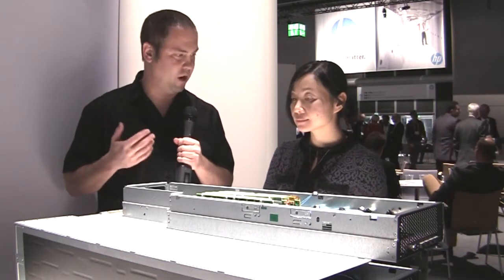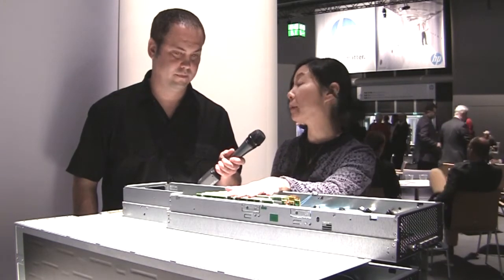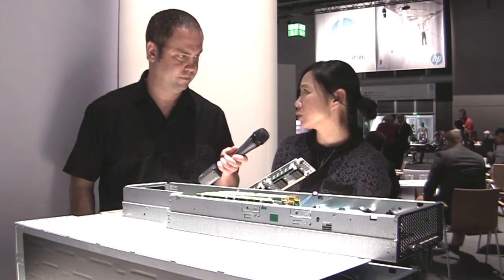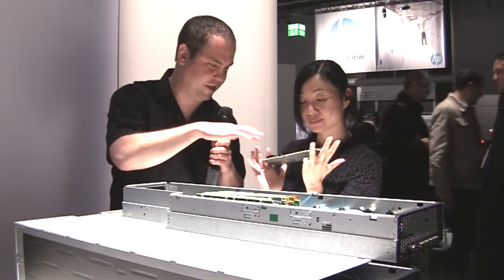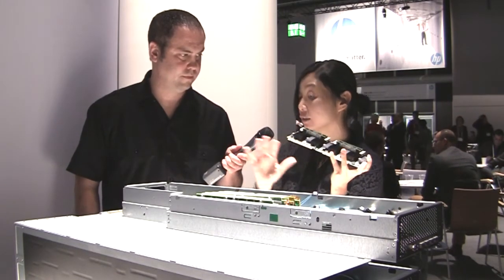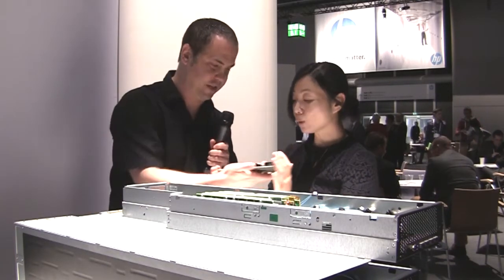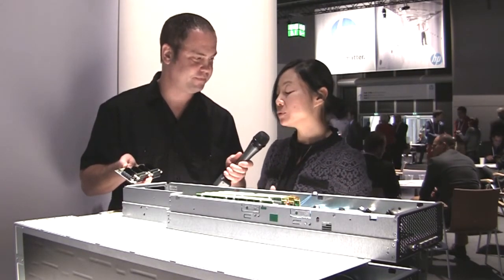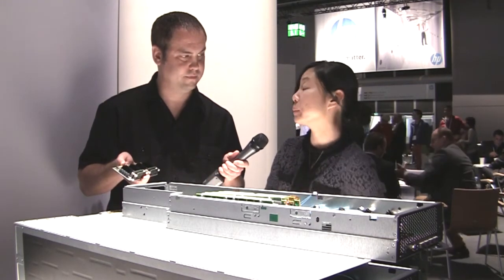Project Moonshot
Combining the needs for low energy servers, with the need to scale quickly without running out of space or outgrowing available power, Project Moonshot is an HP initiative to reinvent the data center. By using low power ARM and Intel Atom processors, you can achieve a server density of up to 2800 servers in a single rack. At HP Discover, I spoke with Helen Tang about Project Moonshot and how HP is applying low power technologies to achieve higher density data centers.